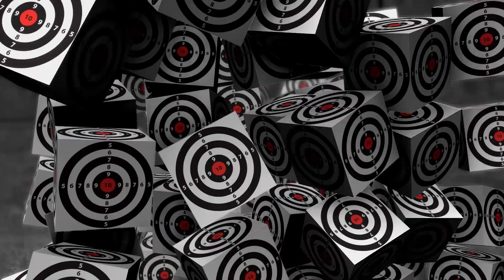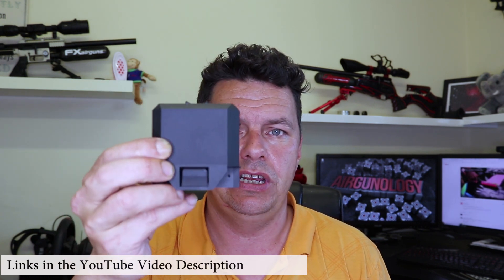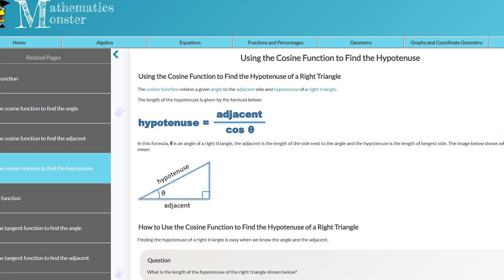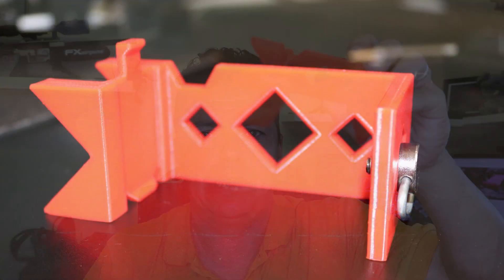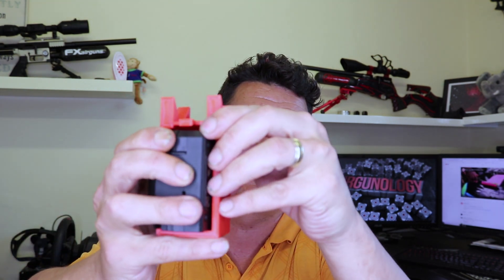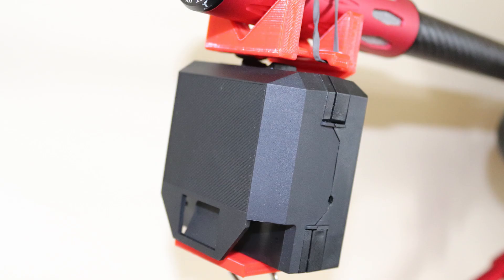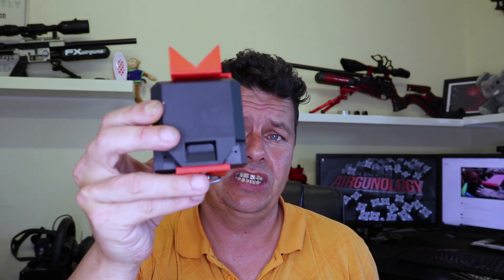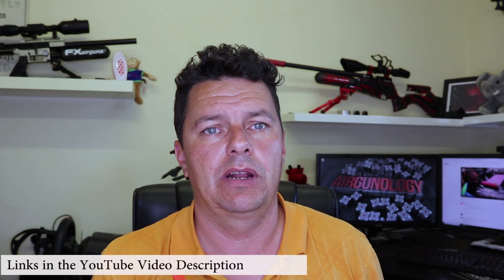FX Radar Chrono Cradle [available now]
Introducing the new FX Radar Chronograph Cradle / Bracket to allow you to ensure your chronograph is aligned always to your barrel and that you shot exactly where you want to, with out all the hassle of aligning every shot.

1080p USB 3 Powered Capture Card